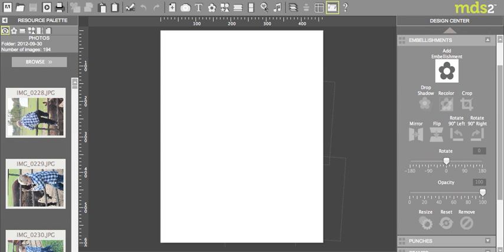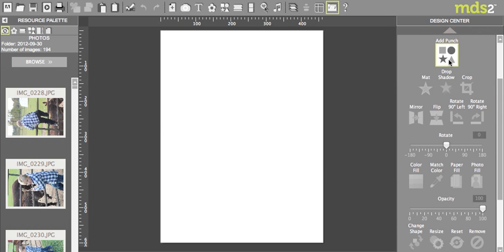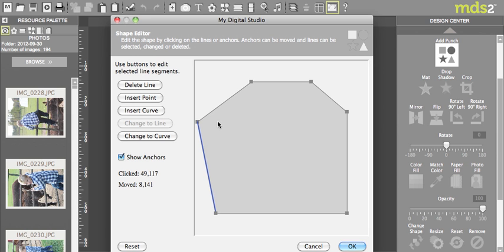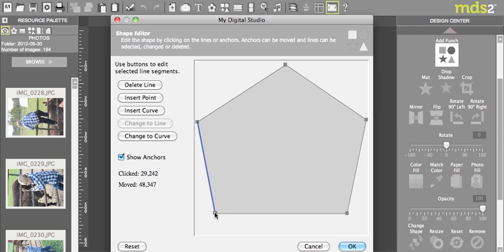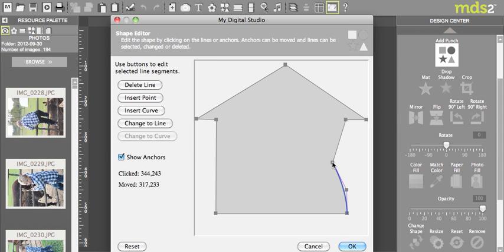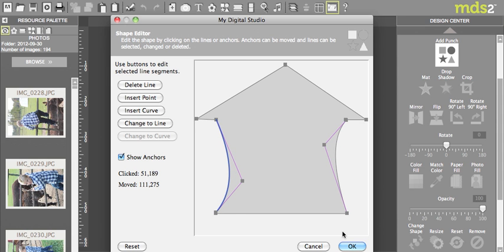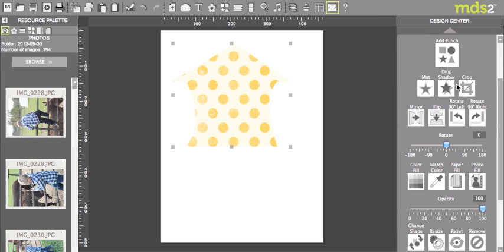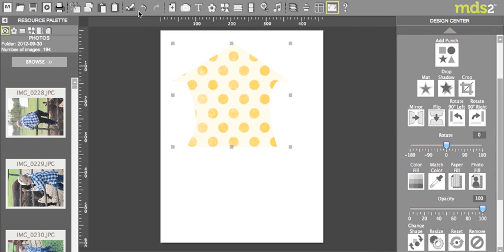My Digital Studio Editing Punches video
The NEW My Digital Studio (digital design software from Stampin' Up!) has so many amazing features!  One fun one is the editing punch option.  Here's a sample of what you can do!